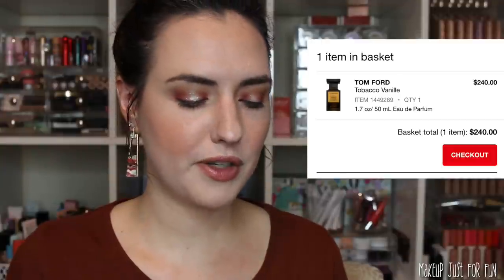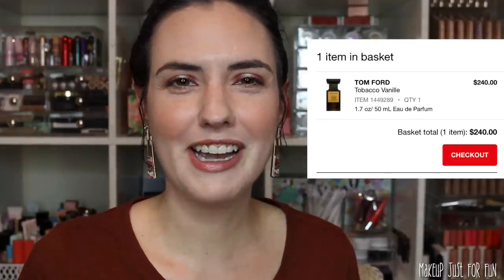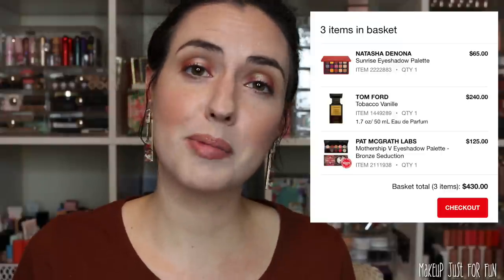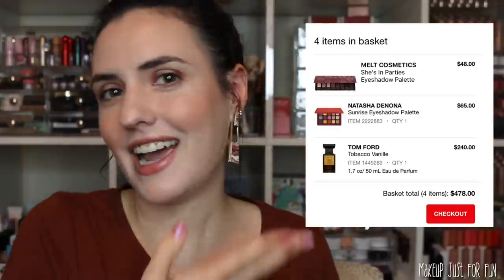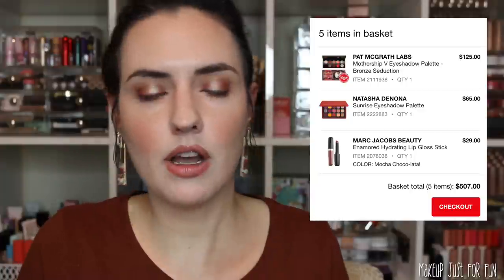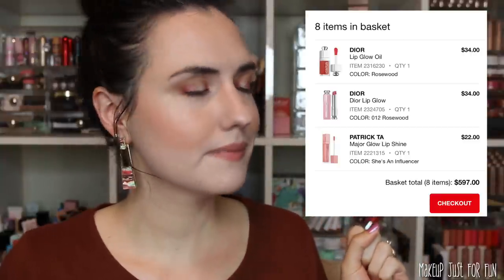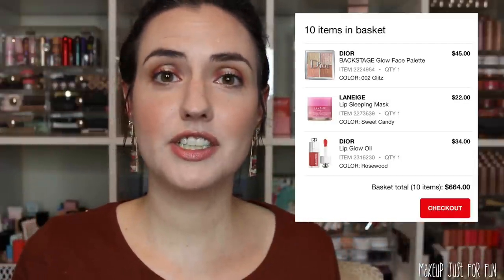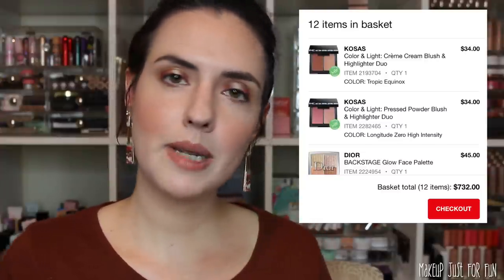What's in My $1000 Fanstasy Sephora Cart TAG | Created by EmilyNoel83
It's TAG video time with this fun idea created by Emily Noel! What would I buy if I had a thousand dollars to spend at Sephora? I'm going to lay out all of my picks if I had a bunch of extra cash to blow on fancy makeup and skincare! What would would be in your fantasy Sephora cart? Have you tried any of the products I chose?

Check out the products I mentioned:
products marked with * are commission links
FRAGRANCE

What is on my lips?

Greenscreens credit:
Greenscreens by JanTube Editing